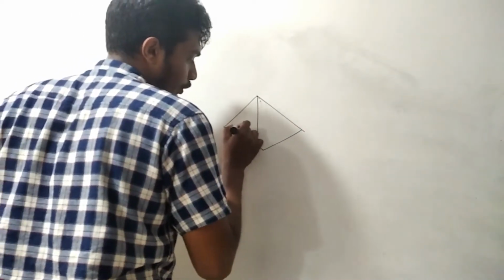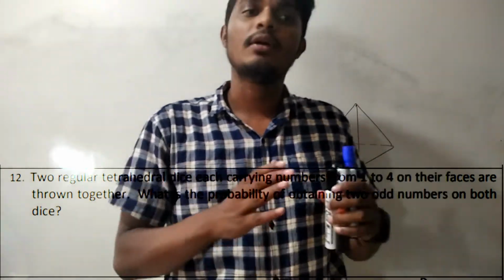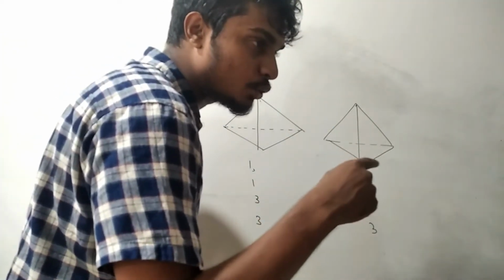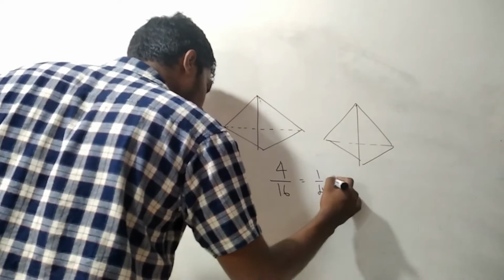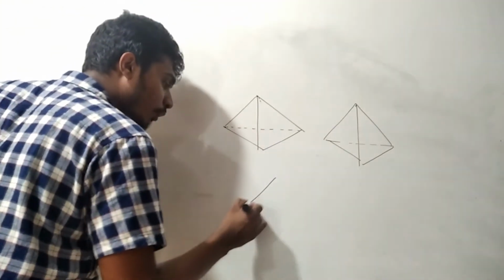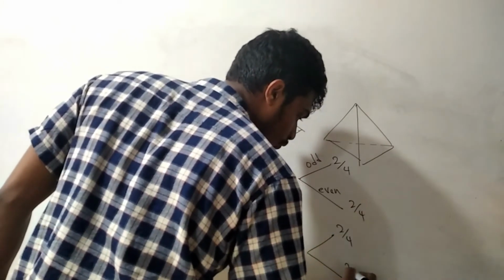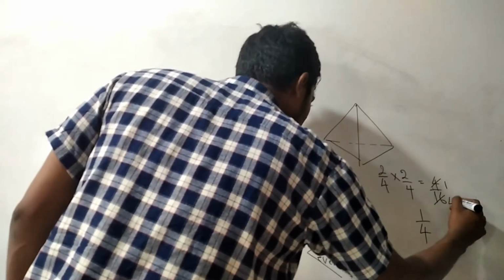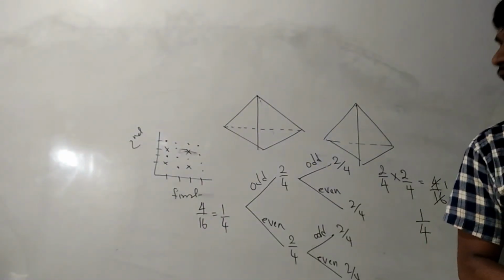Western Province 2020 Short Question Q12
A series of Video Created By NM Majidh (Undergraduate) studying at University of Peradeniya ( Math& physics)
this  is the 12th short problem of the 2020 Western Province paper, the lesson that we are doing here is Probability,
tree Diagrams and Grid diagrams are a two main backbones for beginners, later on in Advanced level we study about the so called Permutation and combination